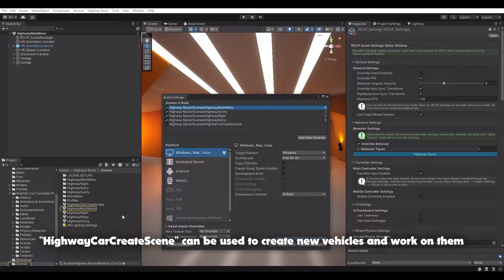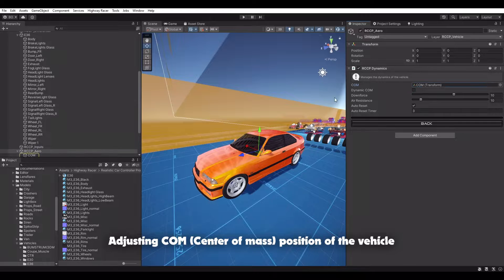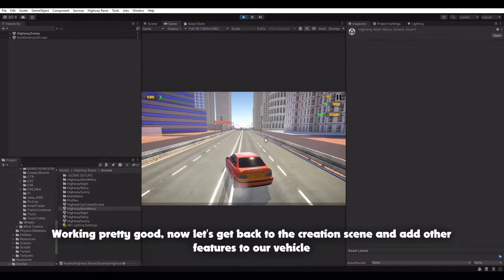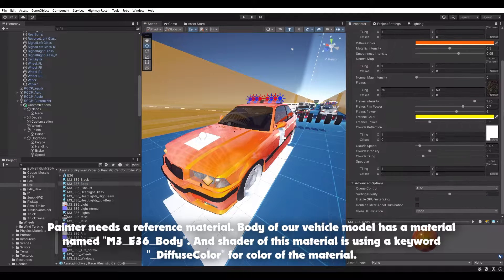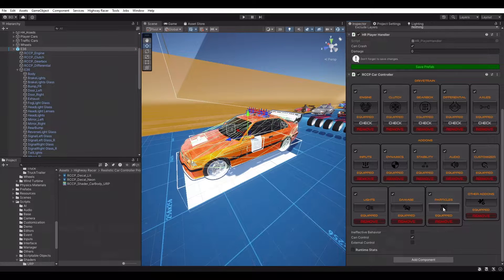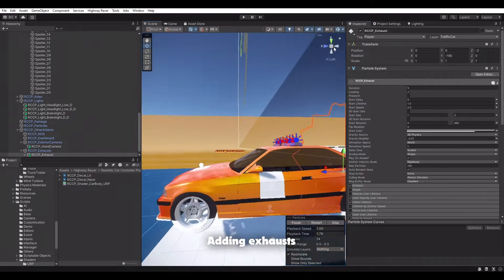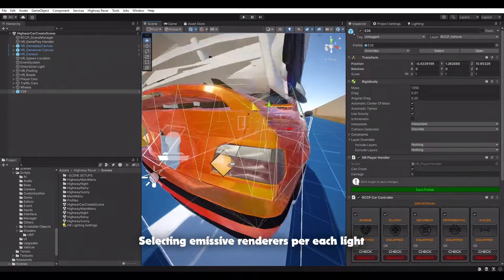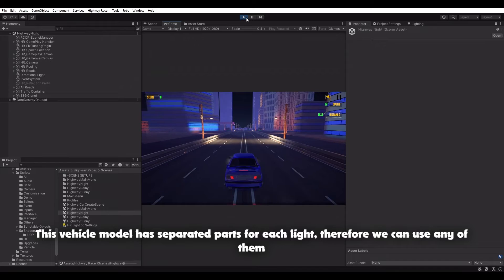Unity | Highway Racer V4.2 | How To Add New Vehicles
Highway Racer is physics based endless racing game against traffic. Dodge traffic vehicles at high speeds, earn score, buy & upgrade your vehicles.

Wanna create your own endless highway racing game? Package contains all necessary assets in this one single package! All player vehicles are powered by Realistic Car Controller Pro.

Compatible with 2022.3 and later versions.

[URP]
Project is using Universal Render Pipeline. Please update your URP from the Package Manager if you are having dependencies errors about outdated URP version.

[For Built-in]
If you would like to use built-in render pipeline, you can use the built-in version of Highway Racer. If you own this asset, Built-in version of the asset will be free!

[Package Contains]

    12 Player vehicles,
    5 Traffic vehicles,
    4 Levels (1 main, 3 gameplay) with city environment,
    User friendly editor scripts and editor windows for create & use your own content,
    Photon integration addons,

[Leading Features]

    Powered by Latest Realistic Car Controller Pro (V1.34),
    Tested and ready to deploy for PC, Mac, Linux, Android, iOS, WebGL,
    Game modes (including "Speed Bomb"),
    FPS, TPS and Top camera modes,
    Pooling lightmapped roads,
    Optimized scene environment,
    Optimized traffic cars without wheelcolliders,
    Lane switching traffic cars,
    Variable traffic amount,
    Unlockable Cars,
    Upgradable Cars (You can edit cars, prices, their upgrades from the editor easily),
    All systems are related with editor scripts,
    Clean and commented scripts,
    Easy to use, highly customizable,
    Detailed and updated online documentation,
    URP

[Multiplayer Features] (Only available with Photon PUN2)

    1 V 1 overtaking races against syned traffic,
    Ready / Not Ready states in the room,
    Waiting opponent to load the game before the race starts,
    Kicking players,
    Nametags,
    If opponent leaves the match, rewards the player,
    Same score / points system can be used on multiplayer mode.
    Complete lobby system (create rooms / listing rooms, listing players, custom properties)

[Full PDF Documentation]

    Creating & Configurating New Vehicles,
    Creating & Configurating New Levels,
    Optimization On Levels.
    Configurating Main Menu, Options, UI Canvases, Score Systems, Multipliers,
    Photon integration.

[Notes]

    Soundtracks used in webdemo are not included in the package.